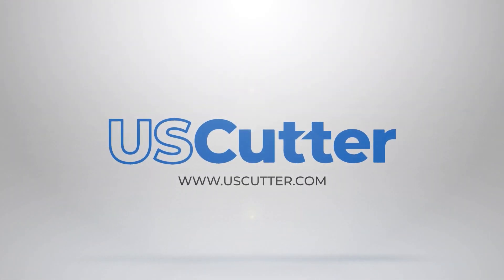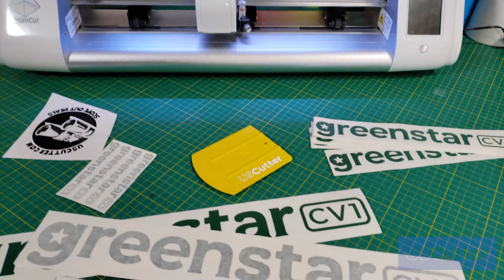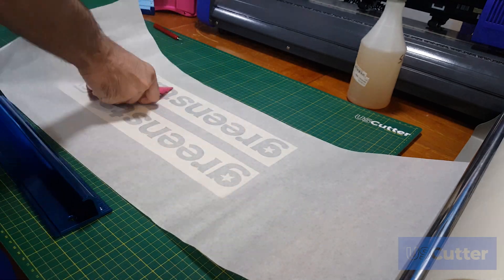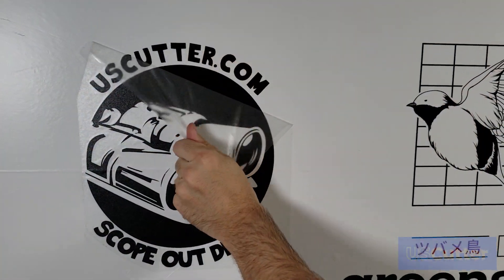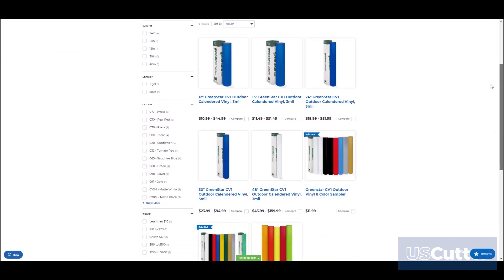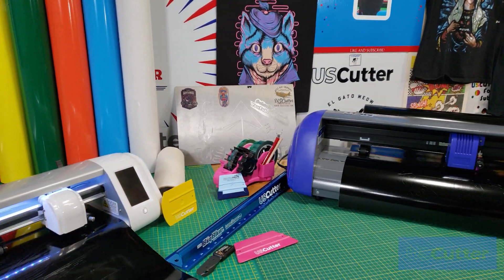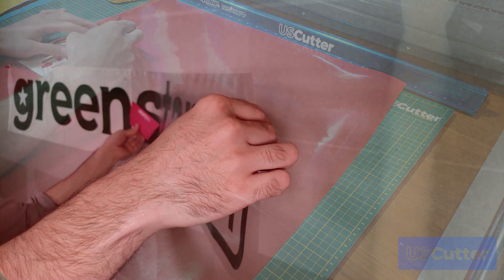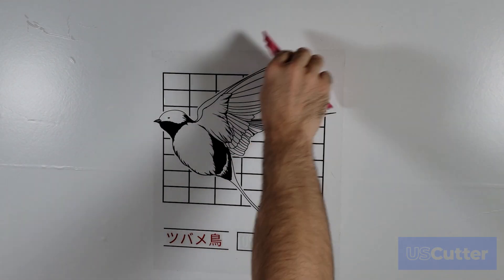INTRODUCING GREENSTAR CV1 OUTDOOR ADHESIVE VINYL - ONLY AT USCUTTER.COM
Greenstar CV1 Outdoor Calendered Vinyl is our latest 5-year Intermediate Performance Vinyl (IPV), specially formulated for customized sign creation. All colors come in a high gloss finish, with black and white also available in a matte finish for excellent visibility.
Greenstar CV1 Outdoor Calendered Vinyl weeds easily and is great for general purpose interior/exterior graphics of all types including signs, banners, and window graphics. An excellent vinyl to cut, weed and transfer, Greenstar CV1 vinyl has an outdoor lifespan of up to 5 years (3 years for metallic vinyl) and is made in USA.Greenstar CV1 Outdoor Calendered Vinyl is our latest 5-year Intermediate Performance Vinyl (IPV), specially formulated for customized sign creation. All colors come in a high gloss finish, with black and white also available in a matte finish for excellent visibility.
Greenstar CV1 Outdoor Calendered Vinyl weeds easily and is great for general purpose interior/exterior graphics of all types including signs, banners, and window graphics. An excellent vinyl to cut, weed and transfer, Green Star CV1 vinyl has an outdoor lifespan of up to 5 years (3 years for metallic vinyl) and is made in USA.

These links will take you to our complete selection of Greenstar products!